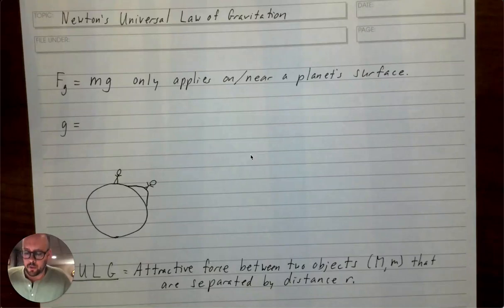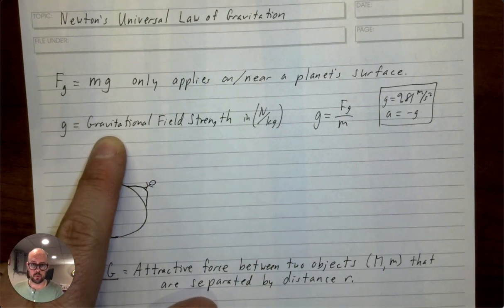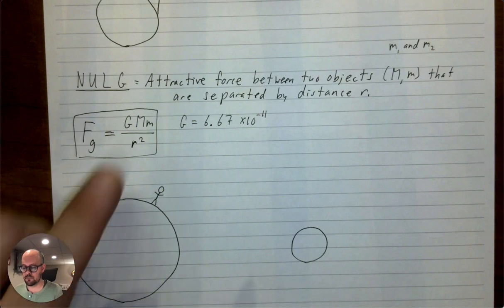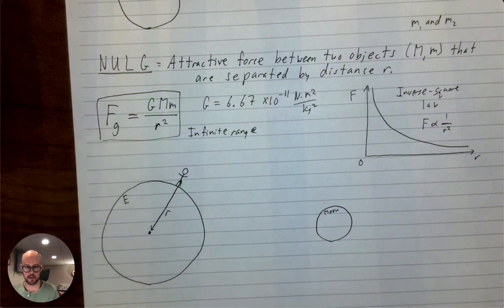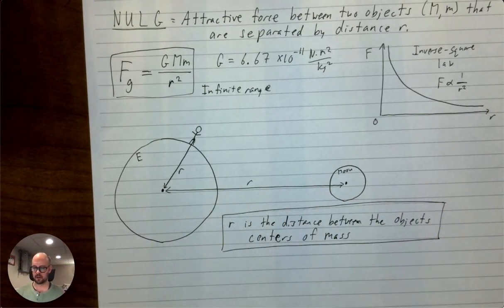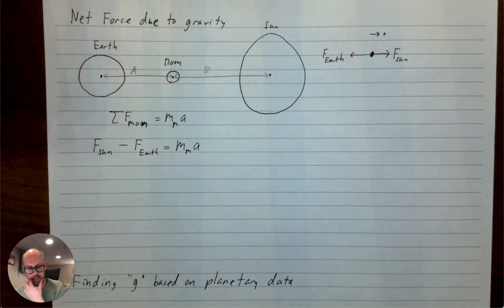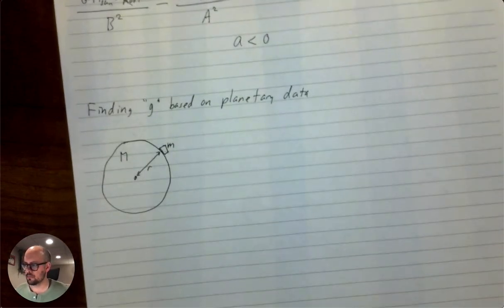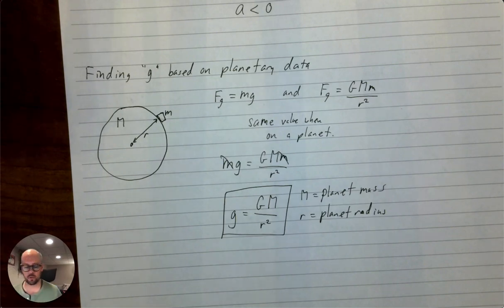Newton's Universal Law of Gravitation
AP Physics 1, UCM and Gravity, Newton's Universal Law of Gravitation